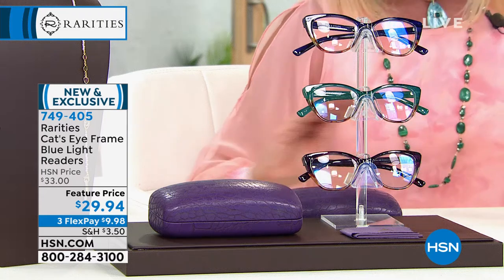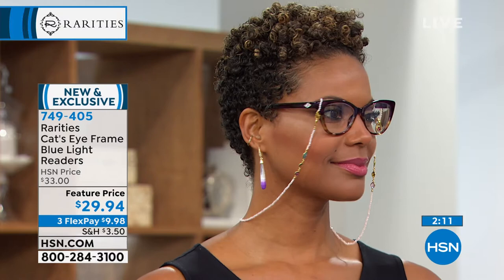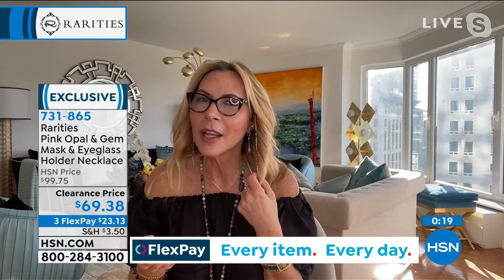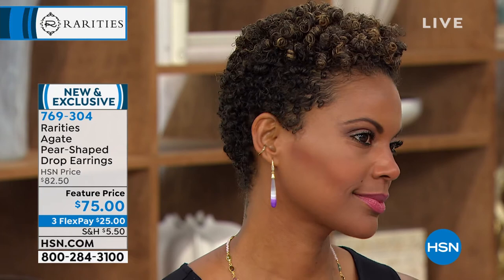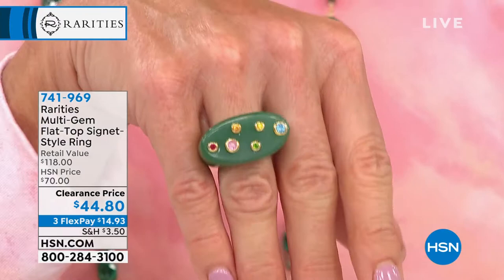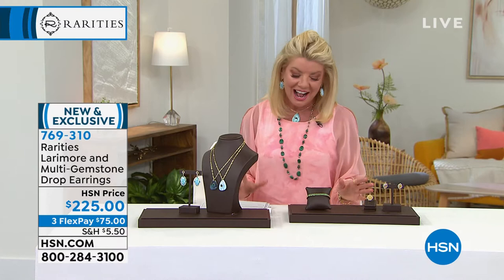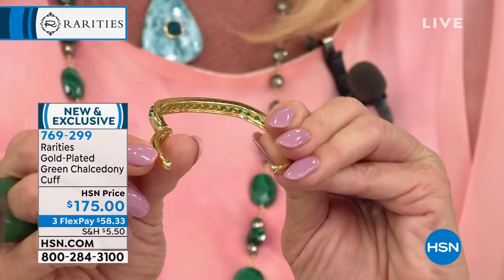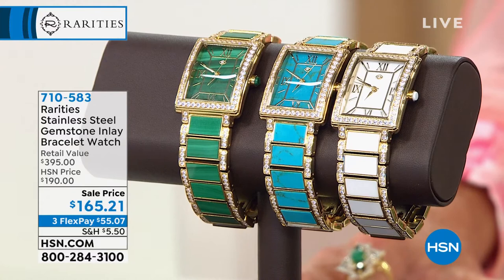HSN | Rarities Fine Jewelry with Carol Brodie 12th Anniversary 06.15.2021 - 06 PM